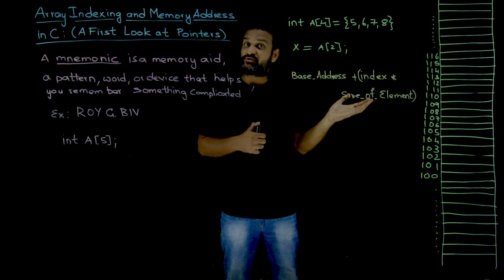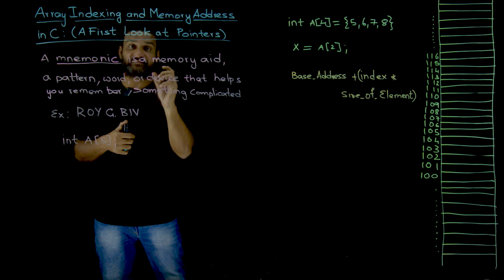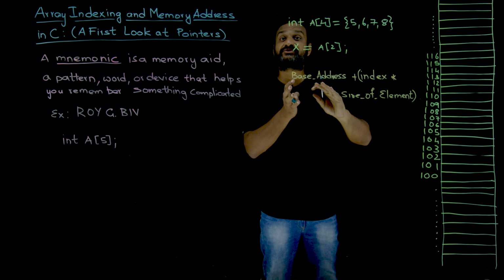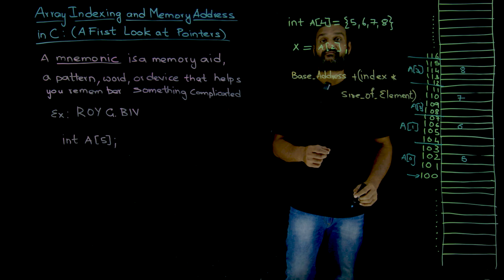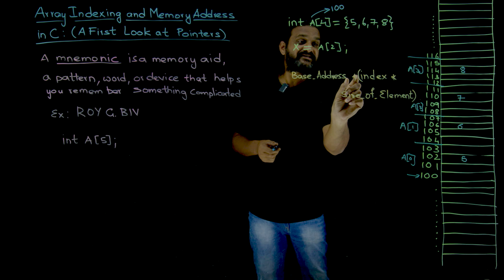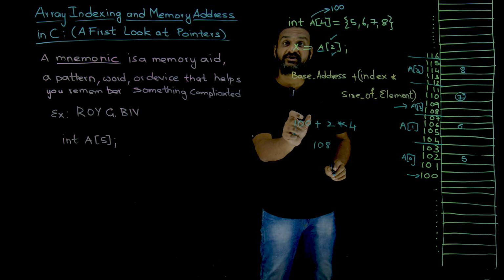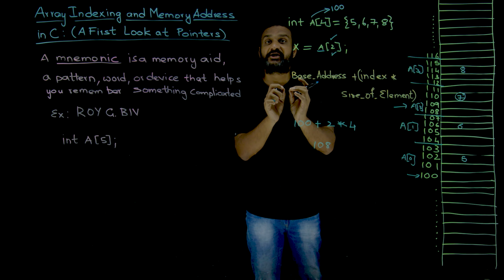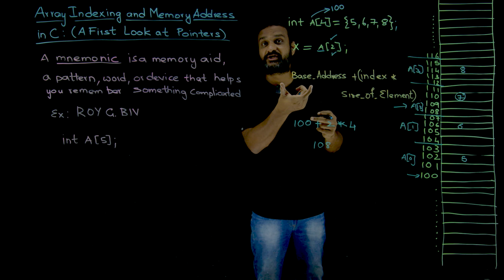Array Indexing and Memory Addresses in C (A First Look at Pointers) || C Programming || Lesson 89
In this class we will understand Array Indexing and Memory Addresses in C (A First Look at Pointers).

Let's go "under the hood" to see how C can access any array element instantly. In this deep-dive tutorial, we reveal the secret formula of Array Indexing and explain how the compiler uses memory addresses.

Learn why the name of an array is called a "mnemonic" for its base address and how the formula `Base_Address + (index * size_of_element)` is used to find any element. This lesson is a crucial "first look" at the concepts that underpin pointers in C.

IN THIS VIDEO, YOU WILL LEARN:
00:00 - The Secret of Instant Array Access
00:20 - What is a "Mnemonic"? (A Memory Aid)
01:20 - Why the Array Name is a Mnemonic for its Address
02:25 - Visualizing the Array in Memory
05:00 - The Array Indexing Formula Explained
06:00 - Live Example: Calculating the Address of A[2]
07:10 - The BIG Secret: A First Look at Pointers
08:00 - Teaser: How to Get User Input for an Array